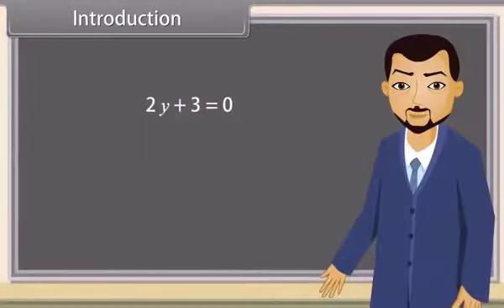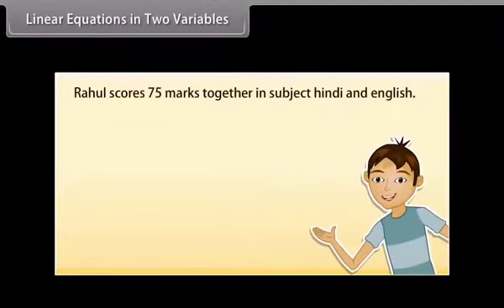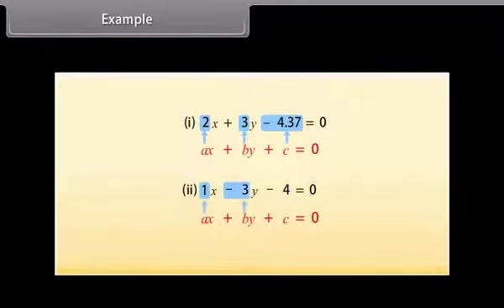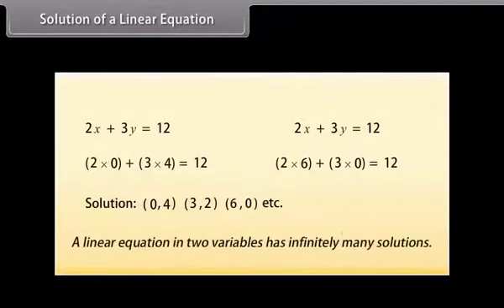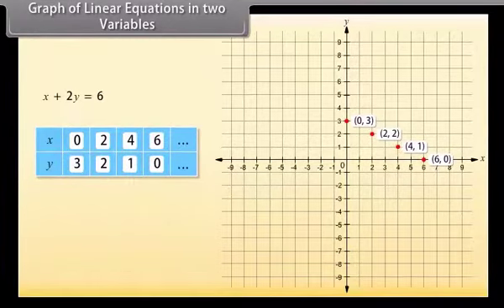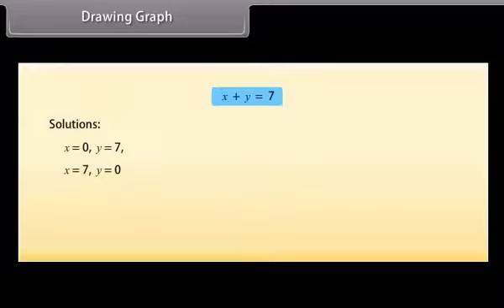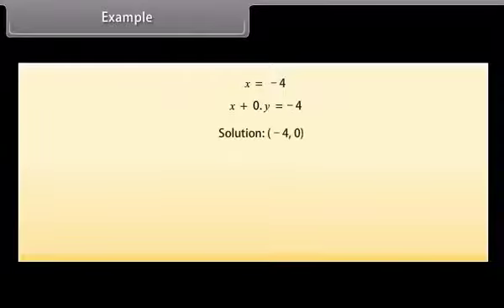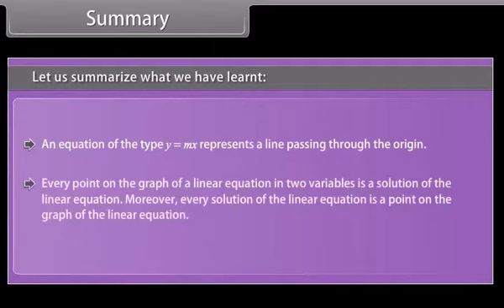9TH CLASS | MATHS | LINEAR EQUATIONS IN TWO VARIABLES | ANIMATED VIDEOS